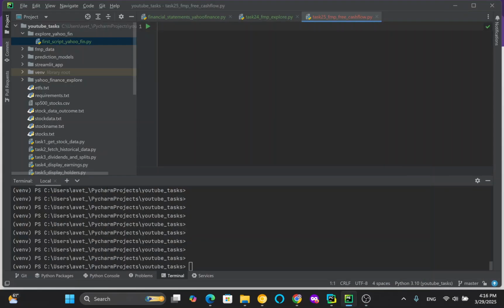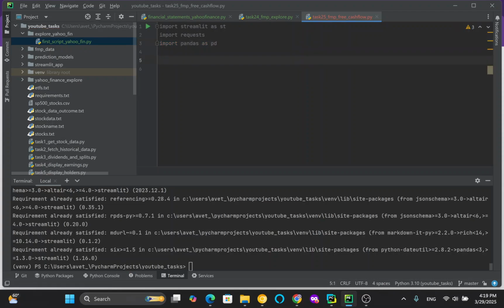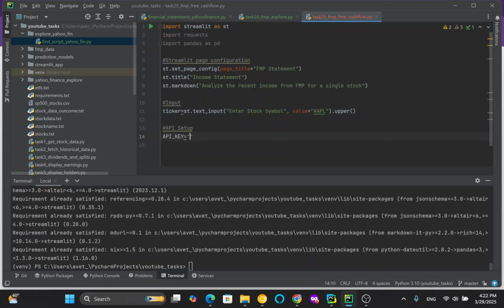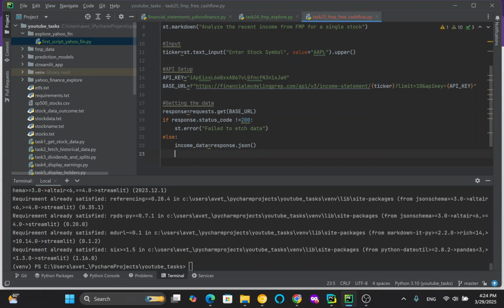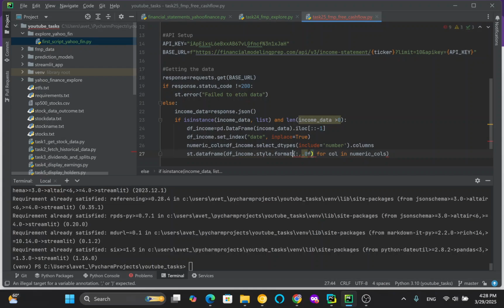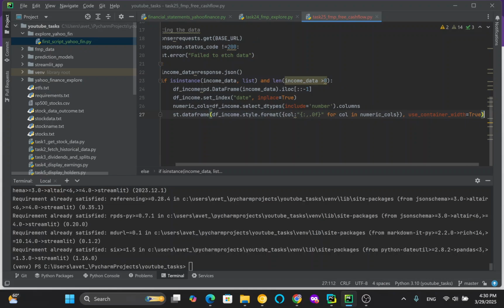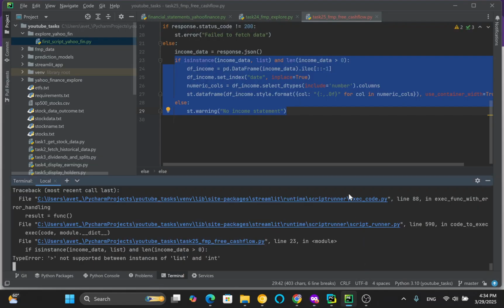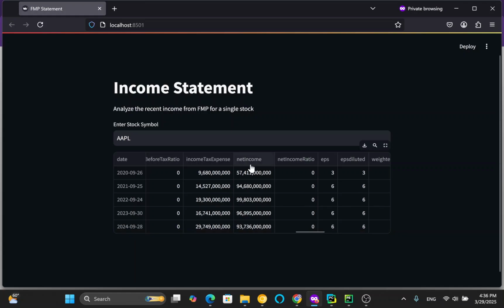Fetching financial statements from FMP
If you’re a trader, investor, or financial analyst — having access to accurate financial statements is critical. And the first report we’ll explore today is the Income Statement — your window into a company’s profitability.

Today we're going to get this data from FMP with the free endpoint available.

If You have any preferred article or financial data you want to cover - feel free to drop them in comments.